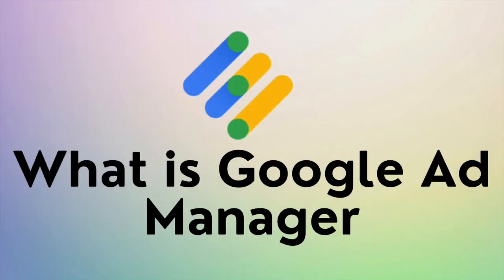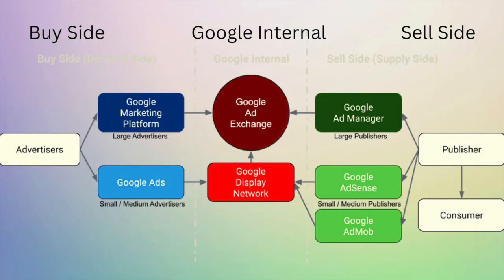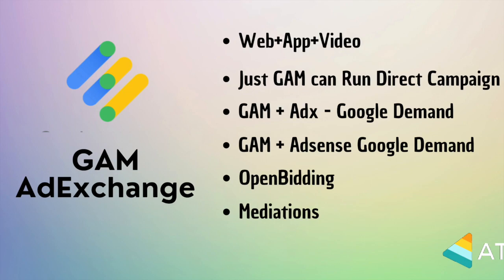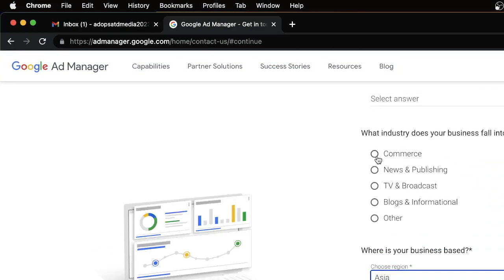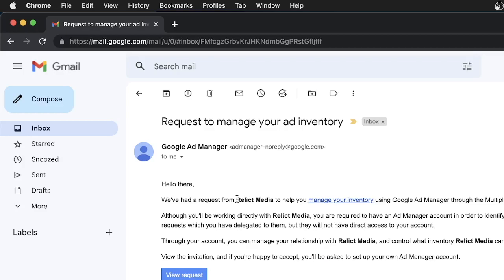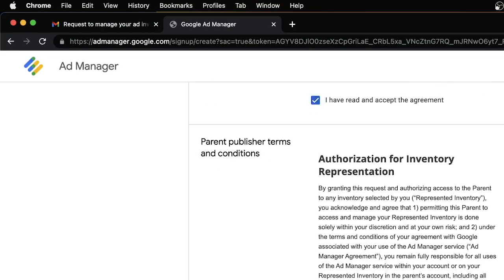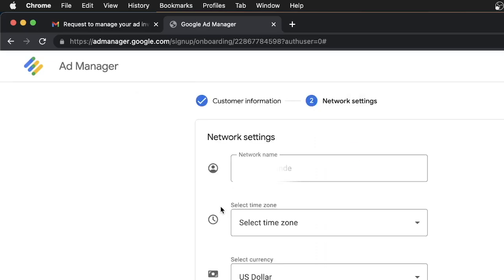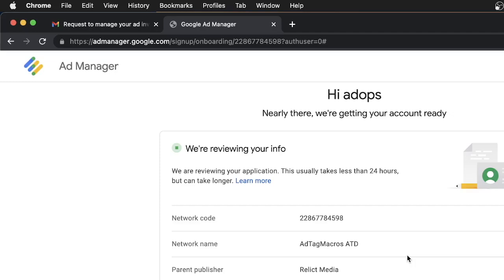Google AdExchange Account Creation - Signup With Google Ad Manager (GAM)using MCM Managed Inventory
Google Ad Manager(GAM) is a powerful advertising platform developed by Google that serves as an ad server for publishers and advertisers.

Google offers a range of advertising products, including those designed for the sell-side and buy-side. The sell-side products include Google AdSense, Google AdMob, and Google Ad Manager with Google Adx. These products help publishers monetize their content by serving relevant ads to their audiences. Google AdSense is a demand source for web only and is sourced from Google's advertising demand. Google AdMob is a demand source for app-only and app/web/app inventory. Ad Manager with AdX is a premium offering that is reserved for publishers who meet certain criteria, including high inventory volume and revenue and diversity in inventory, such as app display video.
An ad server is a technology used by publishers and advertisers to deliver and manage online advertising campaigns. The primary difference between an ad server and a web server is that an ad server is specifically designed to handle online advertising while a web server manages web content.

A publisher is an individual or organization that creates and distributes content, such as a website, blog, or app. An advertiser is an individual or organization that creates and pays for an advertising campaign to promote their products or services.

On the buy-side, Google offers Google Ads, also known as Google AdWords, and Google DV360. These products enable advertisers to create and manage their online advertising campaigns, reaching audiences across the web and on mobile devices.

Google AdSense and Ad Manager are closely linked, with AdSense providing the demand source for Ad Manager. Ad Manager offers publishers the ability to run direct campaigns with granular targeting for their ads, enabling them to maximize their revenue potential. Ad Manager is an ad server that provides a centralized platform for managing ad inventory, delivering ads, and tracking performance.

To sign up for Ad Manager, there are two methods: direct sign-up via the Google AdSense website and the MCM (Multiple Customer Management) method. To sign up directly, publishers must have an active Google AdSense/AdMob account with no major deductions or prior policy violations. Ad Manager approval takes at least 24 hours. With the MCM method, a parent account invites a child account to manage inventory. The correct address, currency, and time zone must be provided for verification.

In conclusion, Google Ad Manager is an essential tool for publishers and advertisers looking to maximize their revenue potential and reach their target audiences effectively. By offering a range of advertising products and services, Google provides a comprehensive advertising ecosystem that serves the needs of both publishers and advertisers.